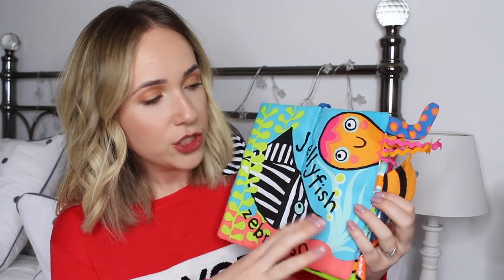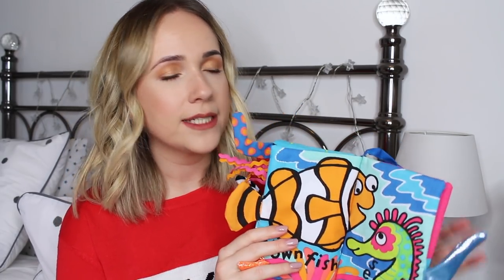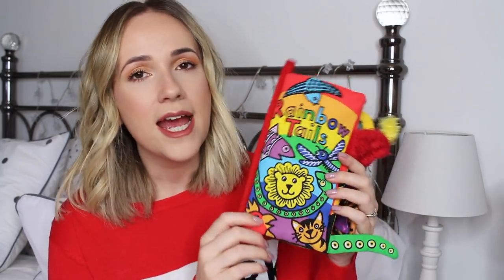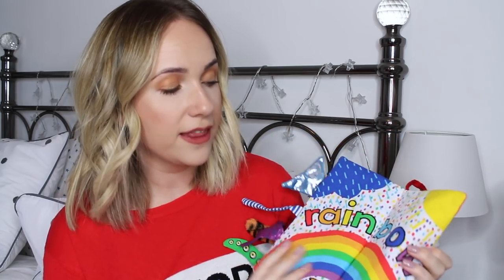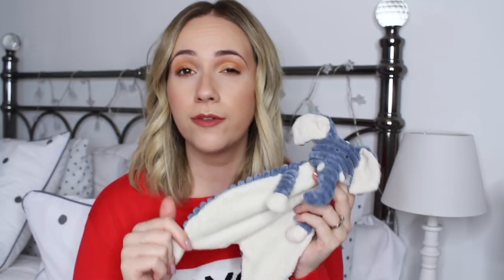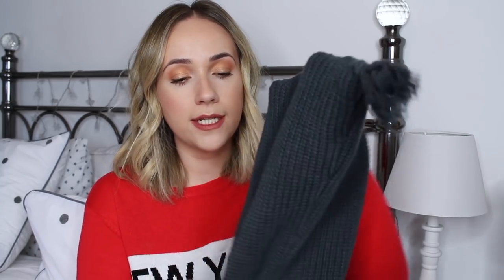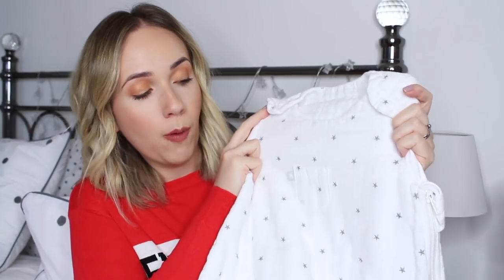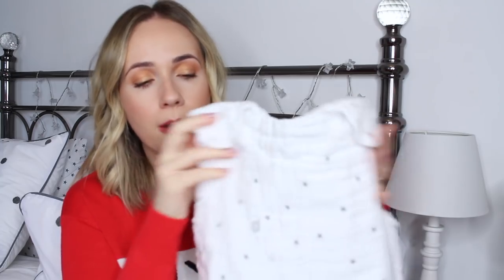3 MONTH OLD BABY FAVOURITES | Amy Farquhar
I thought I would get together all the things we loved having for Rupert when he was around 3 months old. Oh, and obviously a few things that he loved too! (I am sorry about the microphone hissing noise throughout - no idea why that has happened!)

BITS & BOBS MENTIONED IN THIS VIDEO 👇🏻

Matchstick Monkey
Milton Steriliser
Pram Toy (ours is from last year but this is similar)

FAQS

Sit down videos

WHAT LIGHTING EQUIPMENT DO I USE?
Ring Light

27

Blackpool, a seaside town in the North West of England